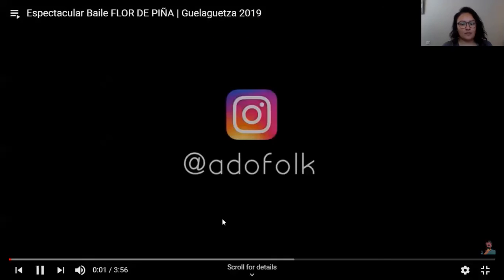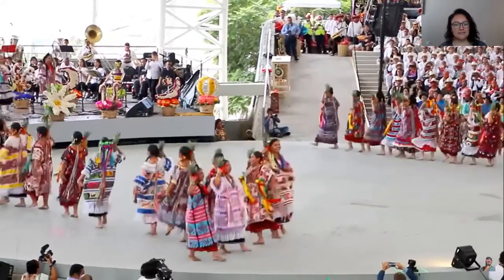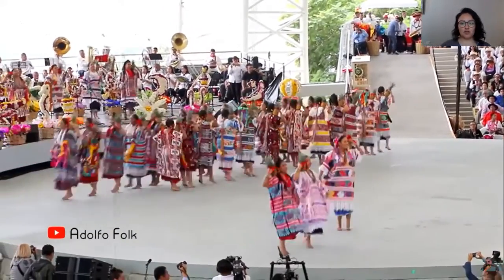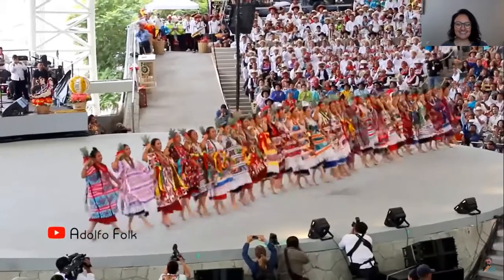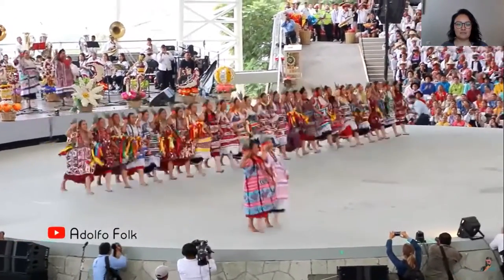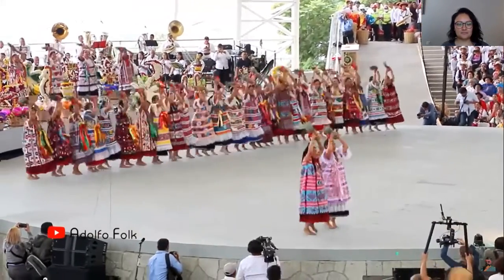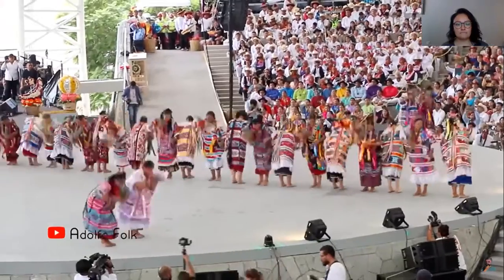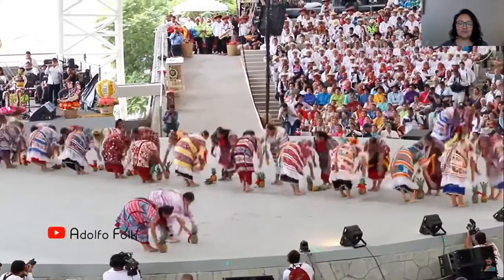Oaxaca Part 2